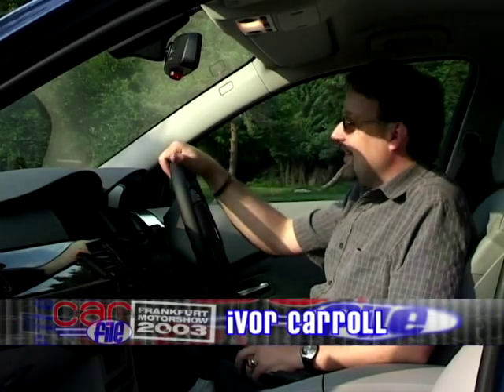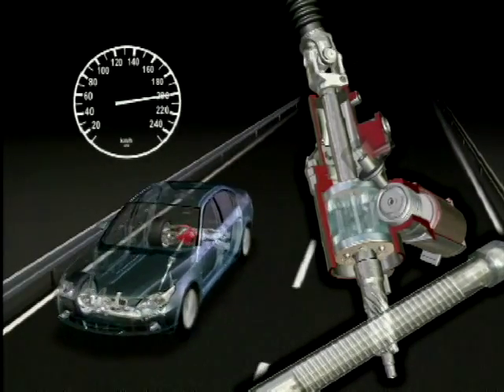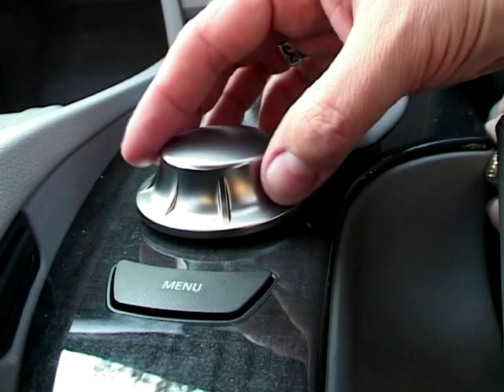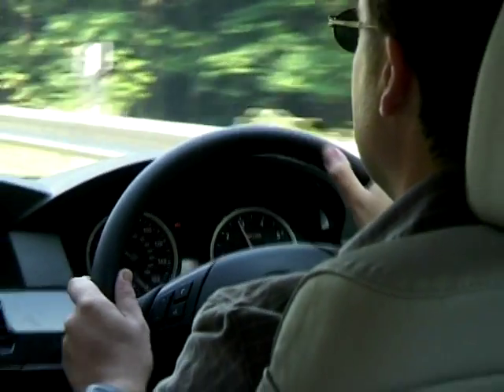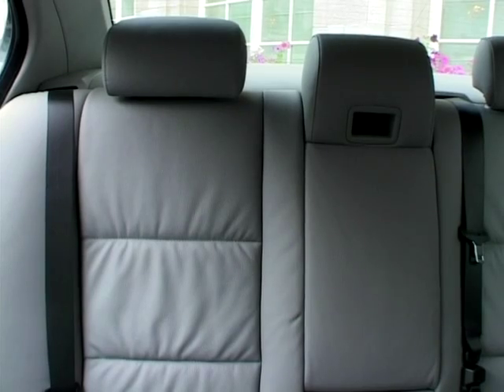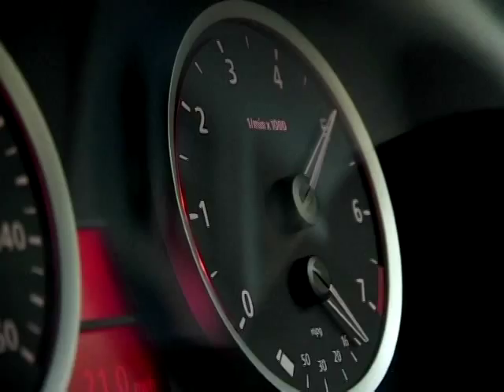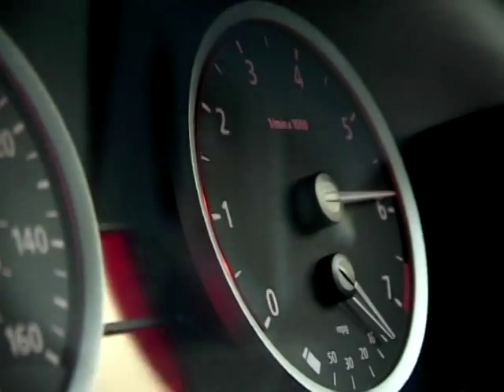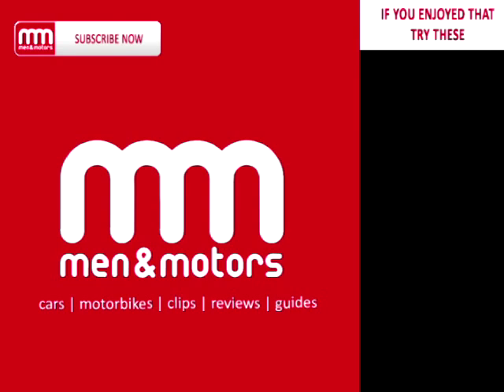2003 BMW 5-Series Review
Ivor Carroll gives us a review of a 2003 model BMW 5-series, and finds out how it performs and handles, as well as seeing what creature comforts it offers.